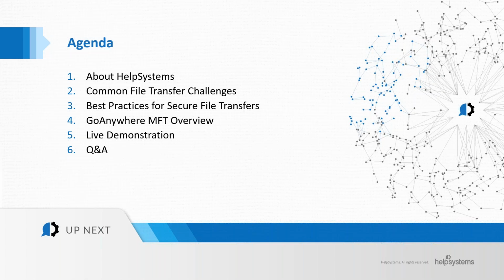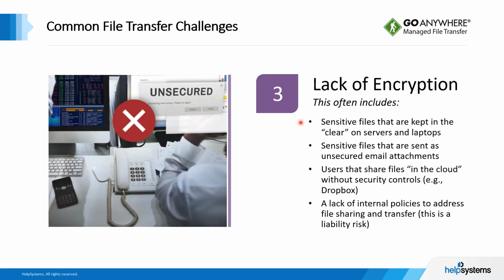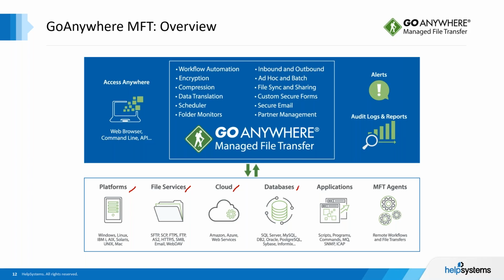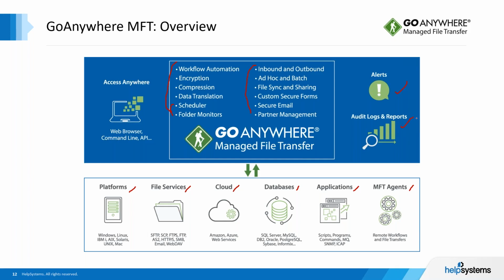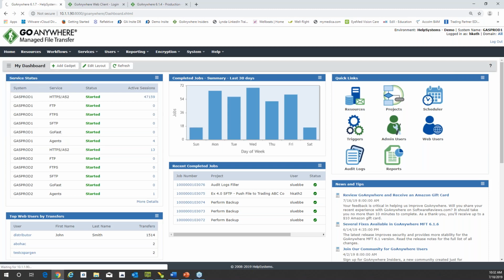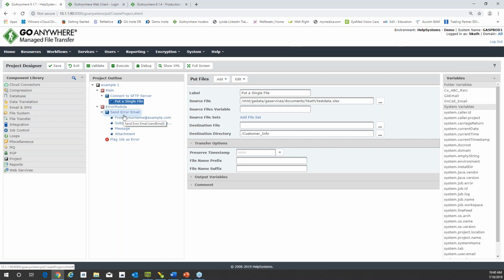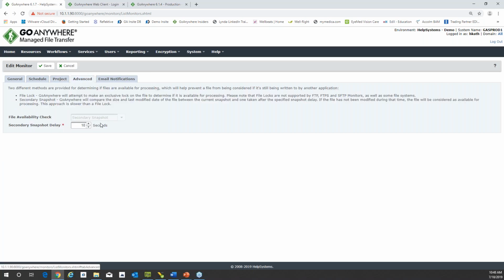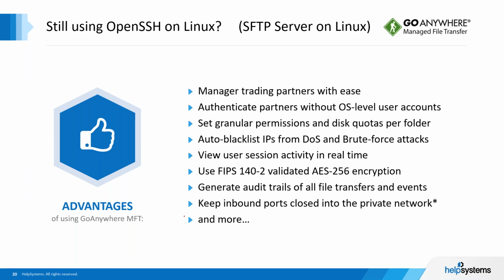Secure and Automate Your File Transfers for Linux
GoAnywhere MFT is a secure managed file transfer solution that offers viable FTP alternatives for all versions of Linux.  If your organization operates with Linux, GoAnywhere will automate and encrypt the file transfers that are sent between your trading partners, customers, and enterprise servers.

Explore how GoAnywhere can simplify and secure your file transfers with Linux. In this informative live event, you’ll get:

• An overview of our MFT solution
• The benefits of using GoAnywhere on Linux platforms
• How GoAnywhere can make your file transfers easier and safer
• A demo of the automation and protection features GoAnywhere provides for Linux